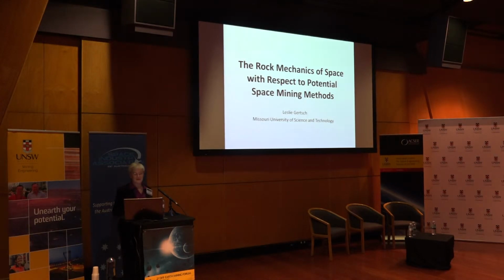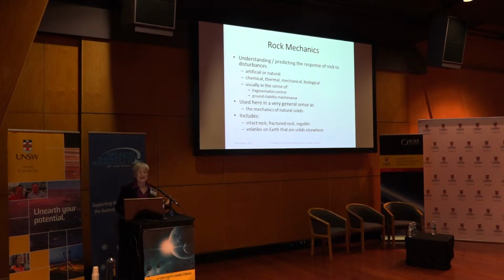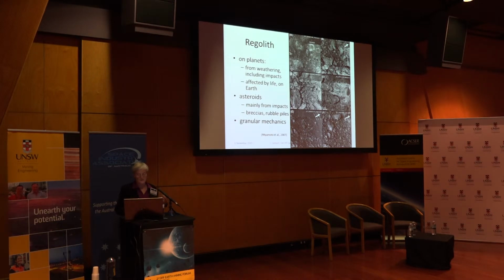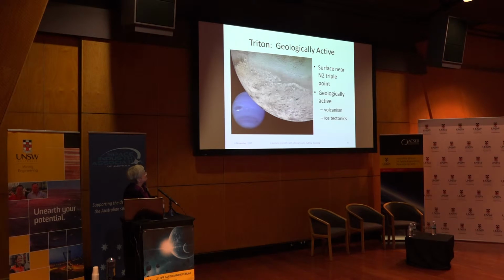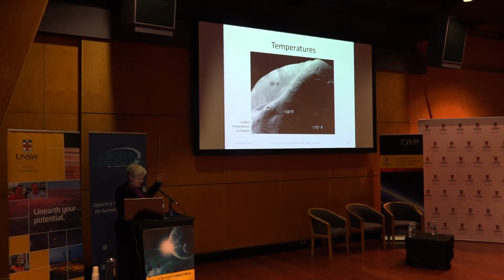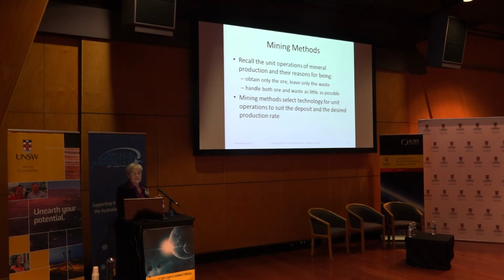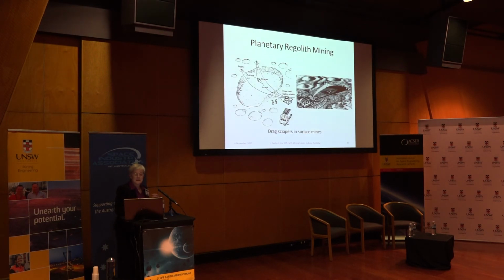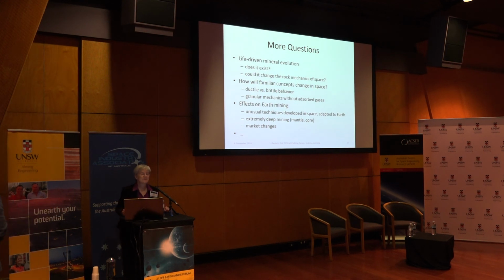OEMF2015 - Day 2 - A/Prof Leslie Gertsch - Rock Mechanics of Space wrt Potential Mining Methods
For more info on the 2nd Off Earth Mining Forum

Session Chair: Dr Tim Parsons, Delta-V Space Alliance
Tim is a 20-year veteran of product innovation within the digital and IPTV industries around the world. An Aerospace PhD (Imperial College, London) and a member of the Space Angels investment network, he is the founding CEO of Delta-V.

- The Rock Mechanics of Space with Respect to Potential Space Mining Methods

A mining method is a four-dimensional system of operations that obtains a desired raw material from the location where it is found, and prepares it for some ultimate use.  The success of any given mining method depends on how well it meets the constraints imposed by the properties of the deposit, the available technology, and the economics of the project.  Project economics consist of balancing the costs and the revenues -- controlled mainly by the deposit and the markets, respectively -- as well as the availability of financing.  Technology changes with time, reflecting advances in science and engineering.

This presentation focuses on one important set of properties of a mineral deposit:  Those that control its mechanical behavior.  Rock mechanics is studied to keep the rock/soil mass stable, and to fragment/excavate it; both to be achieved in the most cost-efficient manner possible.  Rock mechanics also comes into play during the original formation and subsequent natural modifications of mineral deposits, before human engineers arrive on the scene.

Leslie Gertsch received a PhD of mining engineering in 1989 from Colorado School of Mines.  Following stints at the U.S. Bureau of Mines, Colorado School of Mines, and Michigan Technological University, she settled at Missouri University of Science and Technology in 2003.  Her research examines various aspects of rock mechanics and fragmentation, in addition to preparation for extraction of natural resources from space bodies.